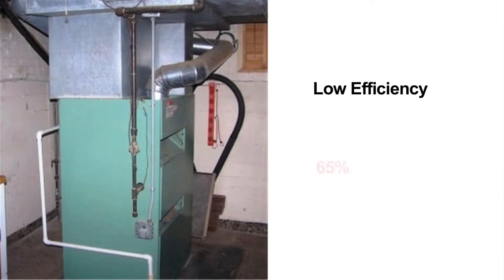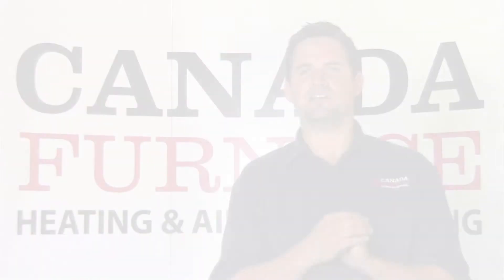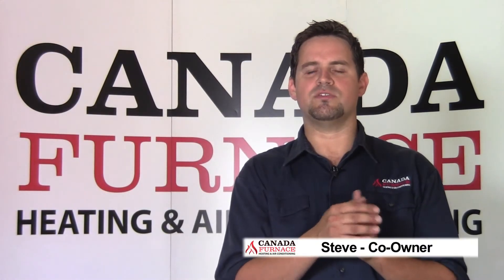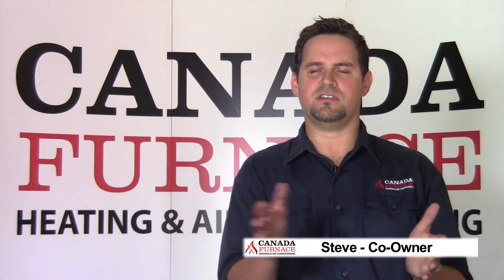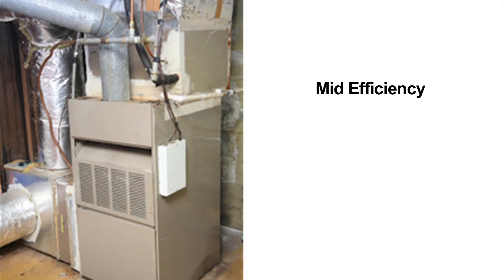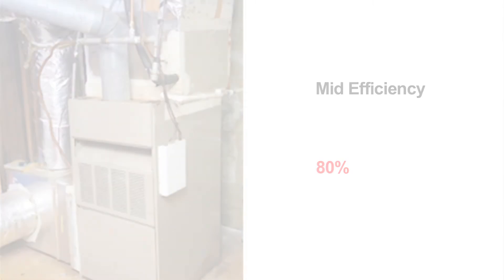How much will a high efficiency furnace save me? | Canada Furnace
If you were to look inside the average home today, one would find one of three different levels of furnace efficiency.

Most of what is still "out there" can be described as low efficiency.  Low efficiency furnaces when new would generally operate at about 65%.  Over time, again on average they likely drop another 5% or so down to 60% efficiency.  Mathematically what this represents is for every $1000.00 a homeowner would spend on heating fuel (at a 60% rating) $600.00 would go toward heating the house and $400.00 would go straight up the chimney.

Mid efficiency furnaces were designed to operate in a fashion whereby 80% of the heat is retained to heat the home and 20% goes up the chimney pipe.  As of the beginning of 2010 however, the federal government in Canada decided that the only new furnaces in Canada that can be sold and installed meet high efficiency ratings.  That means 90% or better heat retention for the home.  When it comes to saving money on fuel costs and overall benefits to the environment, this has been an obviously wise and well informed decision.

One thing that consumers should understand however; is that to obtain 90% or better efficiency ratings the technology used in furnace design and operation today is entirely new and different from that which was utilized in the past.

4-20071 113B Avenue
Maple Ridge, BC V2X 0Z2
bc.canadafurnace.ca